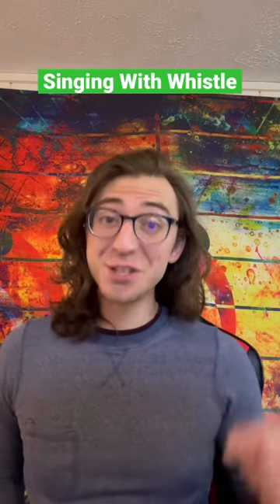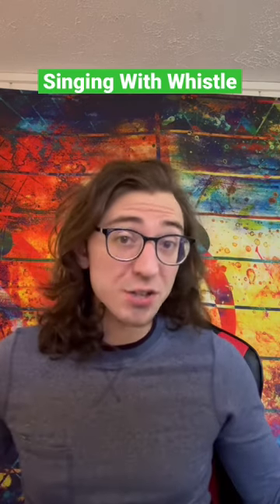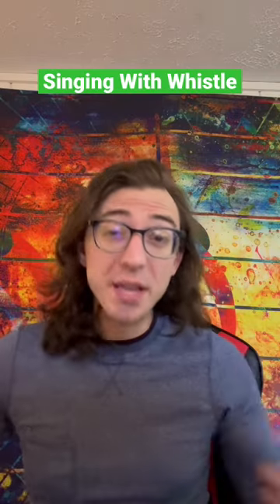How to Sing in Whistle Register